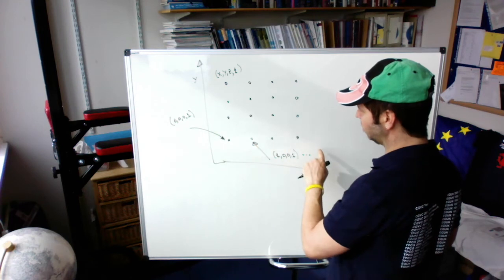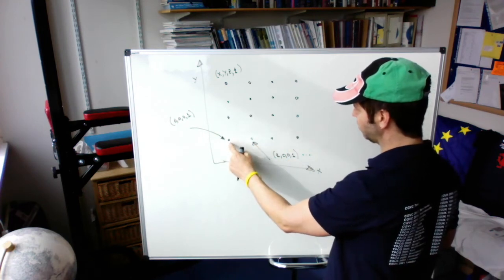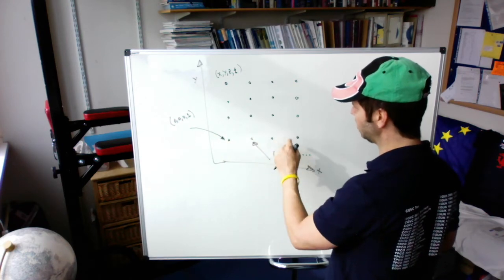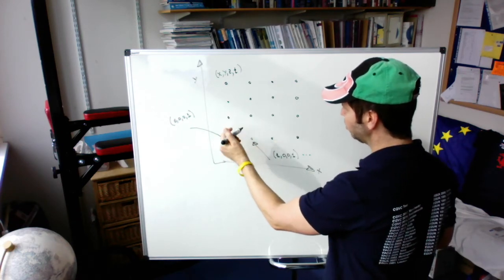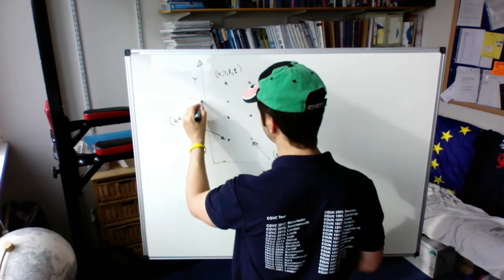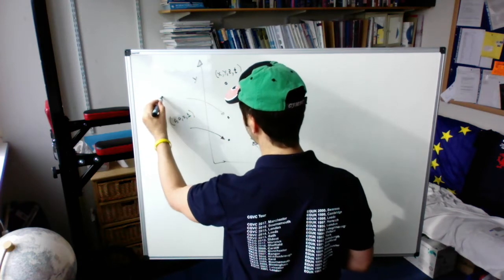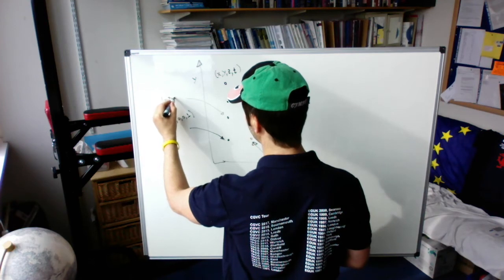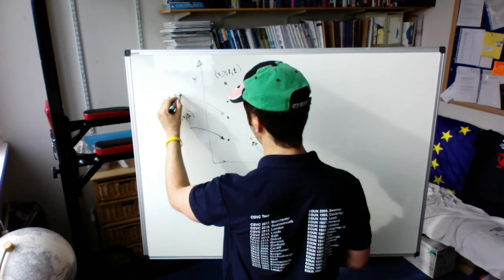Big Questions 14-19 on Assignment 2 of Data Visualization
A2 Q14.  Is my image correct?
A2 Q15.  Will I lose points for loss of precision?
A2 Q16.  Can you give me any advice on Sally?
A2 Q17.  Am I on the right track?
A2 Q18.  Is what I am doing correct?
A2 Q19.  Can you provide a txt file of the data?